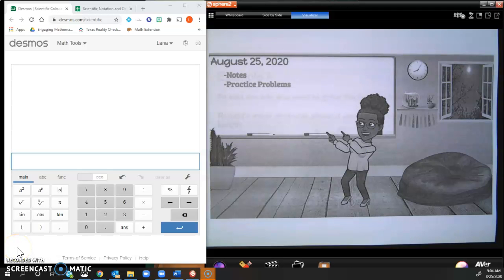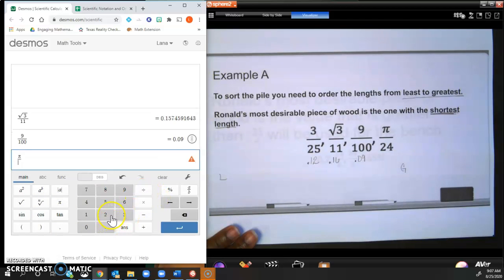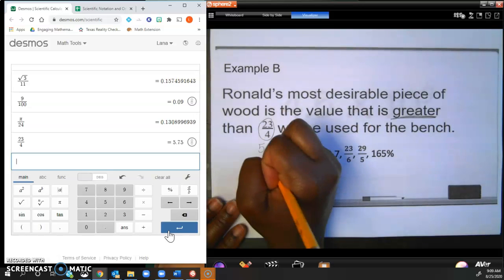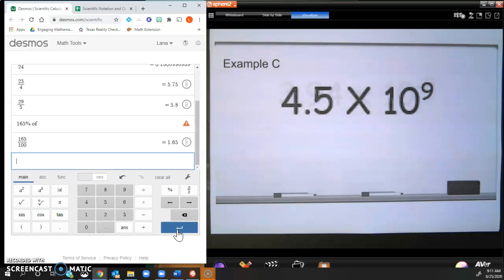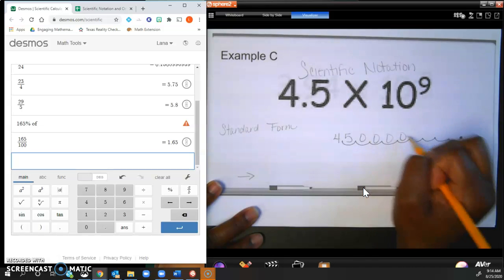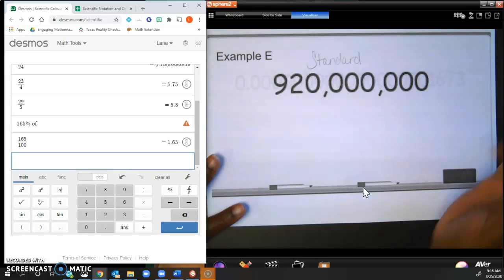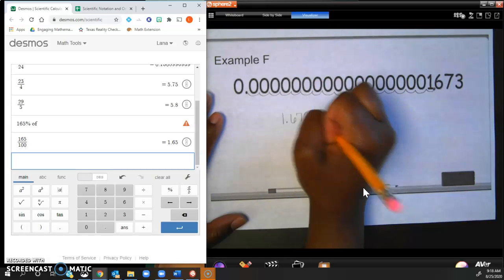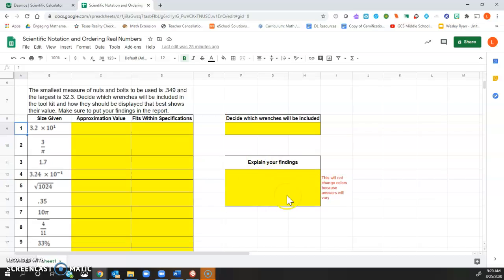d02 Scientific Notation